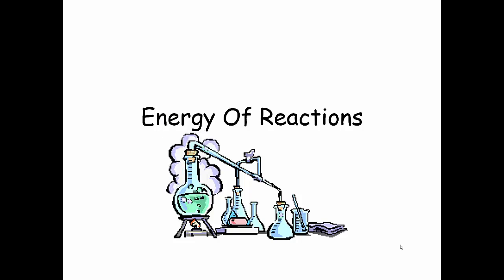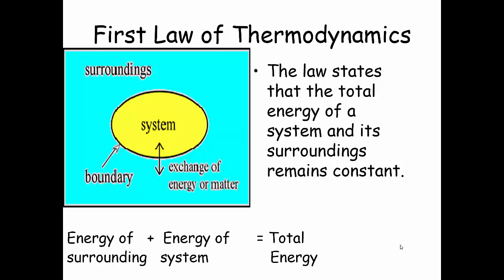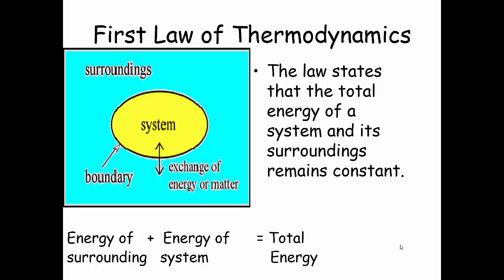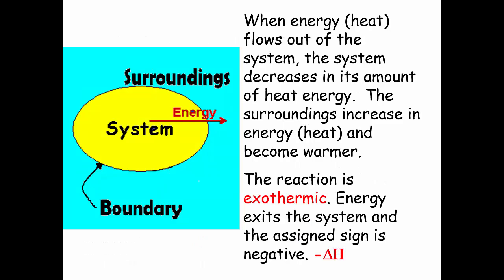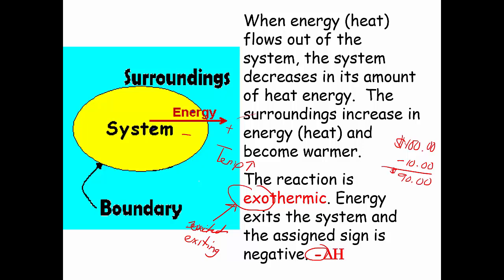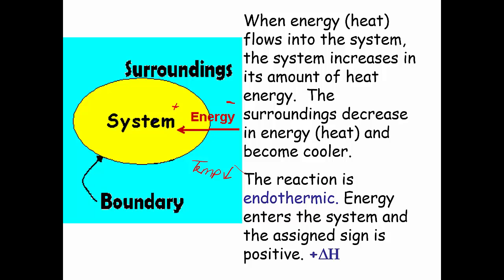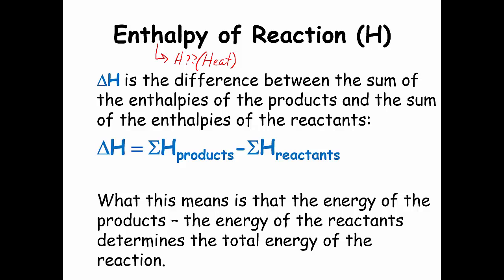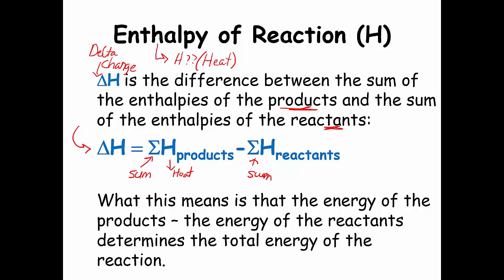SHS 12.1 Intro to Energy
Introduction into system and surroundings